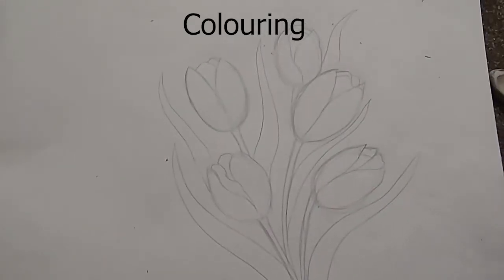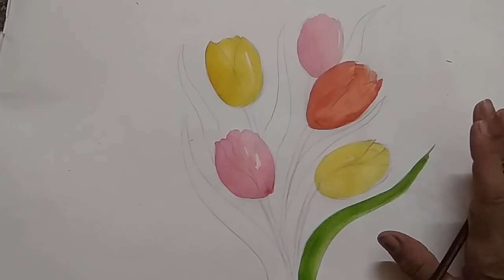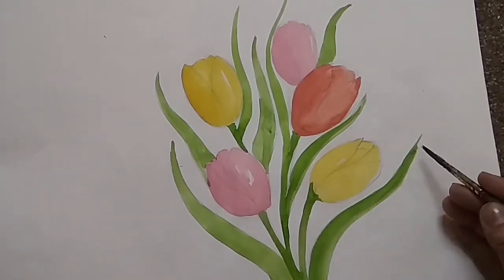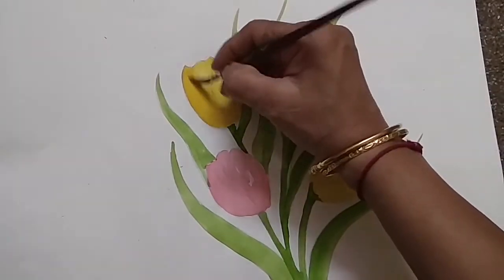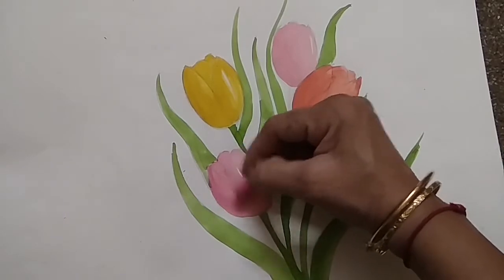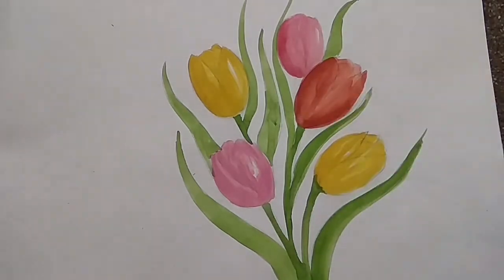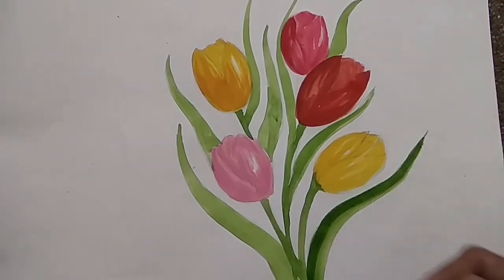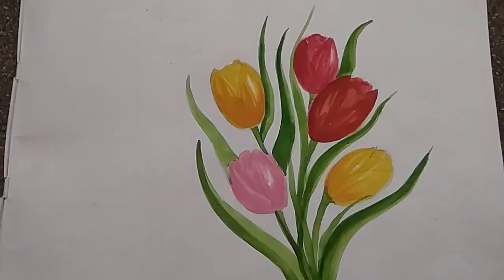10 th nature drawing colouring part 2